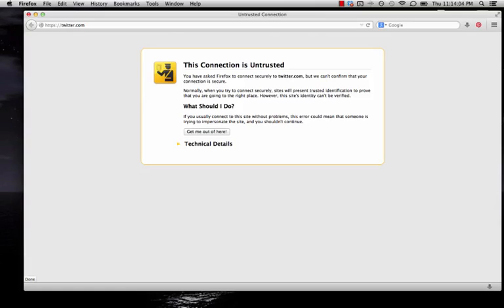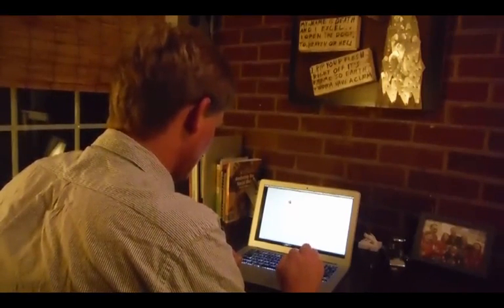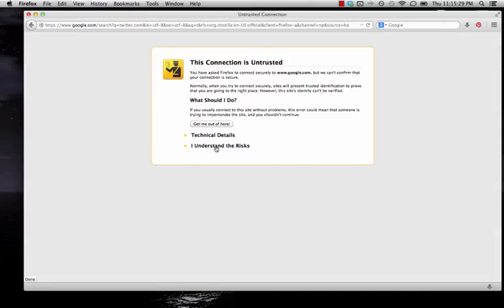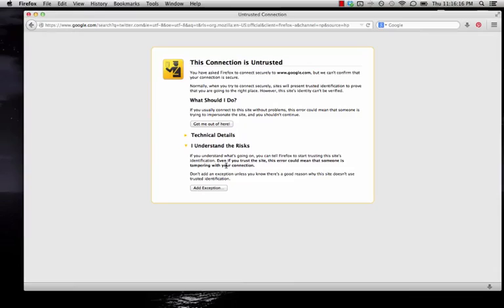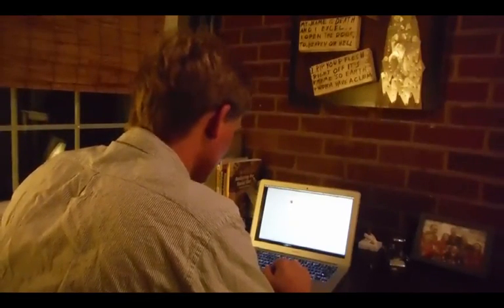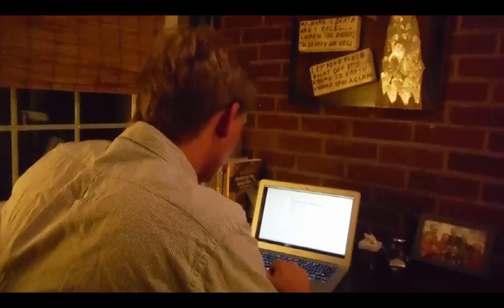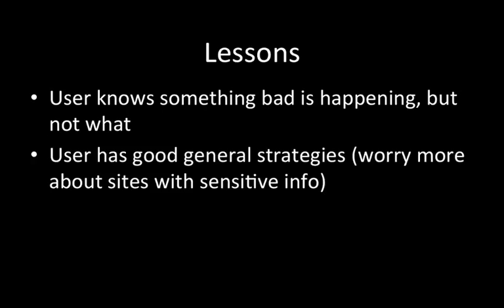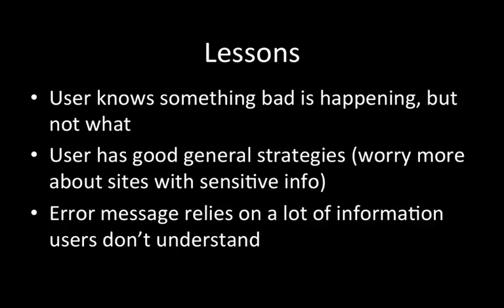3 3 Case Study SSL Warnings example user 7 34